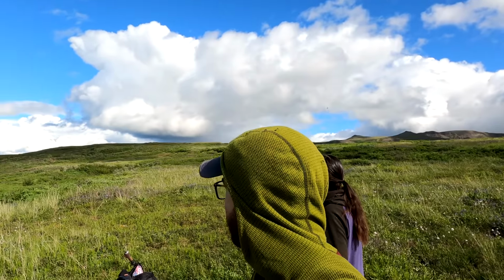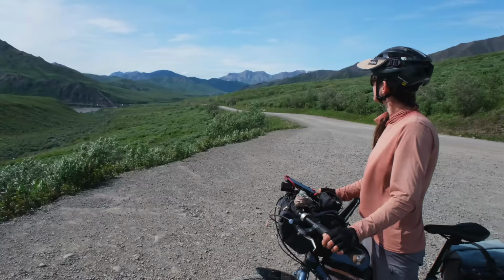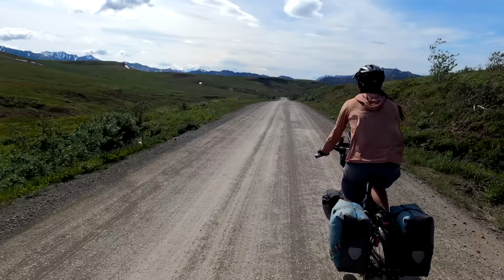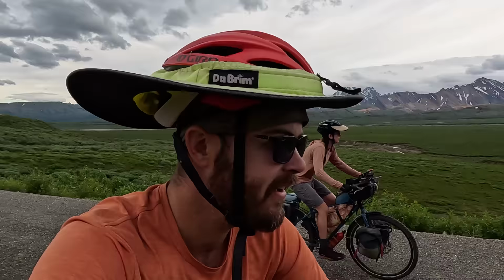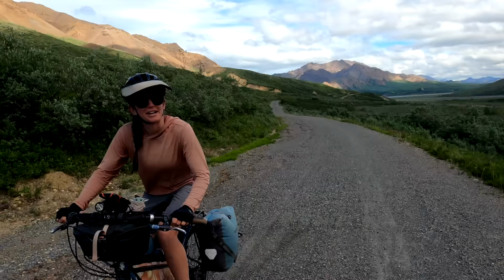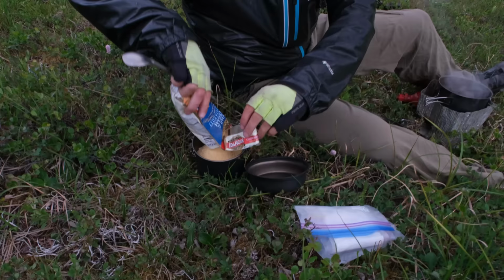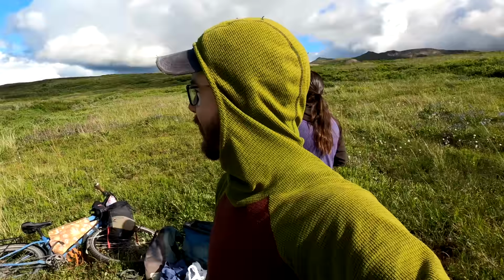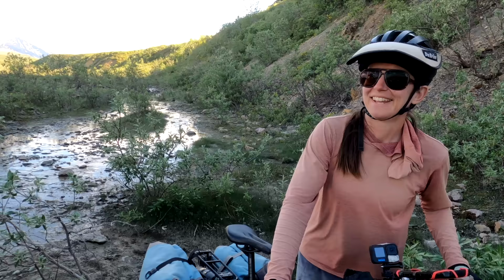Nine Grizzly Bears in Two Days // World Bicycle Touring Episode 47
We took a slight detour on our bicycle tour through Alaska to explore Denali National Park. While we were there, the Denali Park Road was closed temporarily at the midpoint due to the Pretty Rocks Landslide. However, hikers and cyclists were able to walk 5 miles around the road closure to access the far reaches of the park. Experiencing the heart of the park without any vehicle traffic was such a privilege and a truly incredible cycling journey. The wildlife was unreal (we saw 9 grizzly bears in 2 days!) and the scenery was jaw-dropping in every direction.

It feels like we say this about a lot of places, but Denali was by far a huge highlight of our world bicycling tour!

Bicycle gear list below. We're running a mix of traditional panniers and bikepacking bags.
- 2020 Surly Ogres
- 36h Rohloff Speedhubs
- 36h Son 28 Dynamo hubs
- Ryde Andra 40 rims
- Marathon GT365 29x2.0 tires
- Avid BB7 brakes, 200mm front, 160mm rear
- Sinewave Cycles Beacon headlight/USB charger
- Ergon SMC Core (Andrew) Terry Butterfly Century (Jenny) saddles
- Rogue Panda custom frame bags
- Ortlieb Back Rollers Plus rear panniers
- Bedrock Bags Hermosa front panniers
- Tubus Cargo rear rack (Andrew), Tubus Logo Classic (Jenny)
- Planet Bike AL fenders

Camera Gear:
- Fuji X-T4
- Fujinon 16-80 mm f/4- Fujinon 23 mm f/2 prime
- GoPro Hero 8 Black w/Media Mod + DIY windscreen
- Rode VideoMic Pro
- Mavic Mini 1 drone